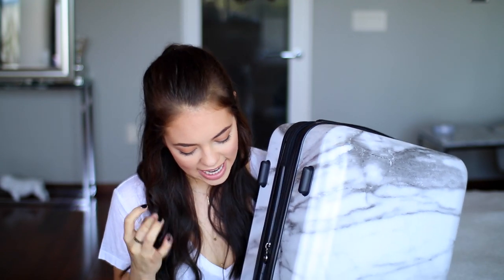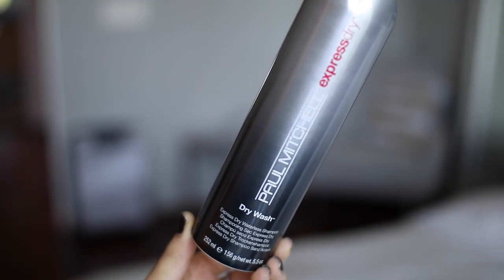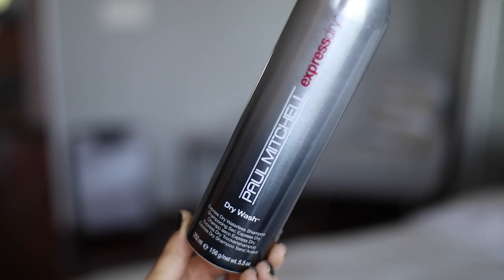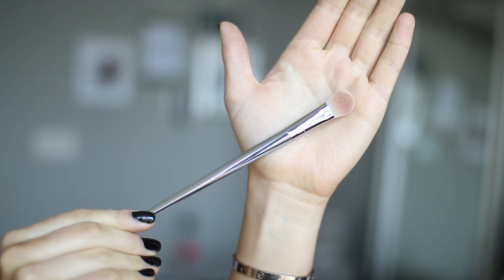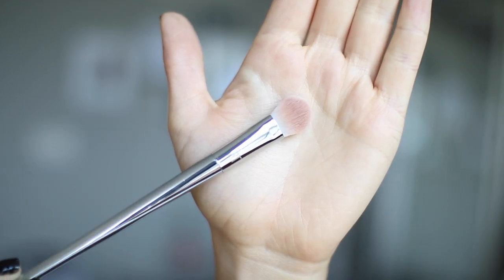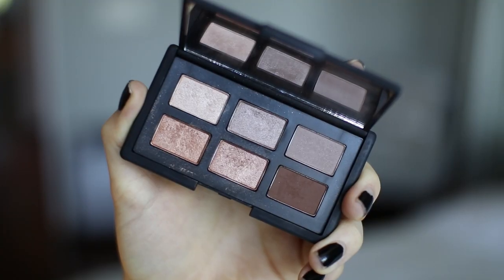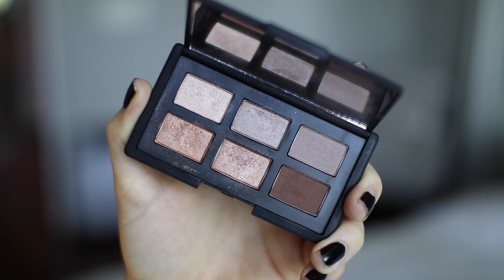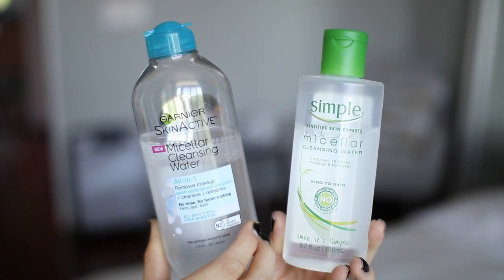August Favorites! Makeup, Music, Fashion & MORE!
Yo yo, in today's video I show you guys what I've been loving during the month of August! THUMBS UP for more favorites videos :)